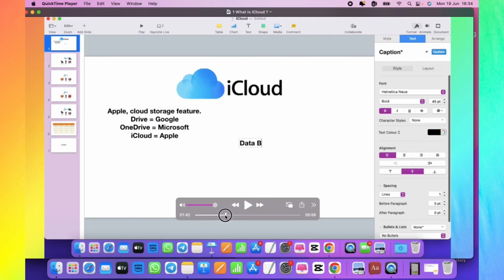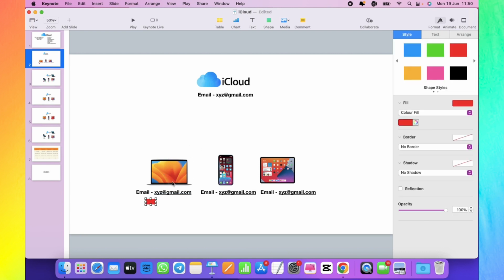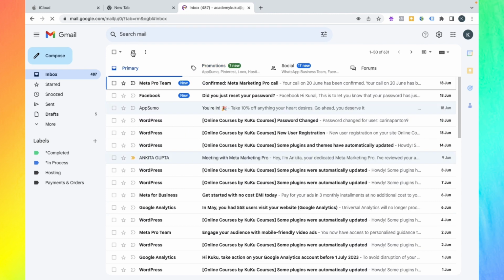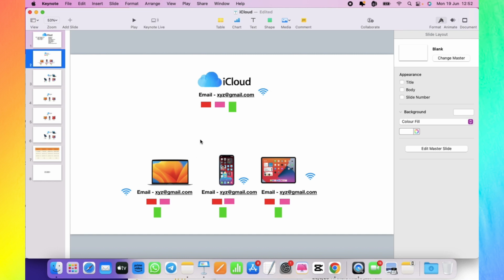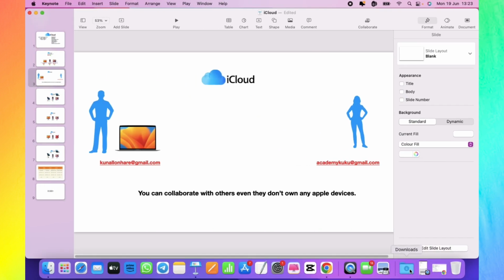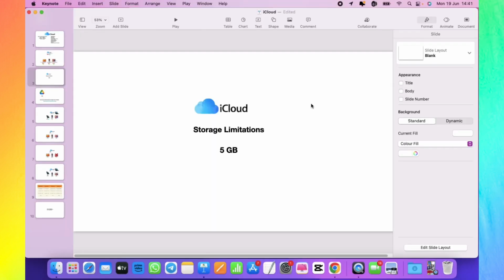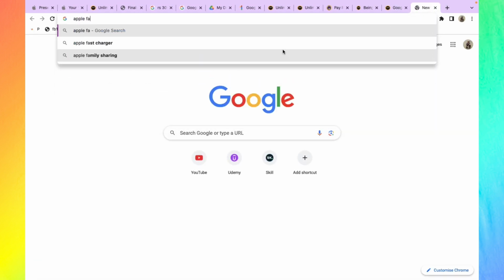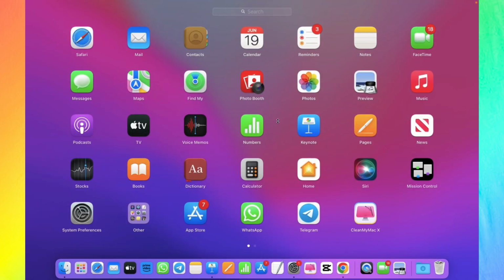iCloud Guide: How to Use Apple iCloud For Beginners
In this course, I will tell iCloud Guide & How to Use iCloud For Beginners.